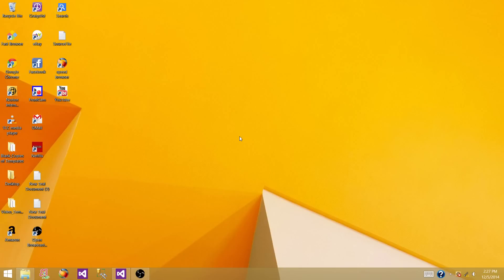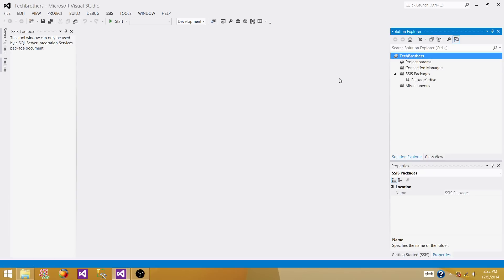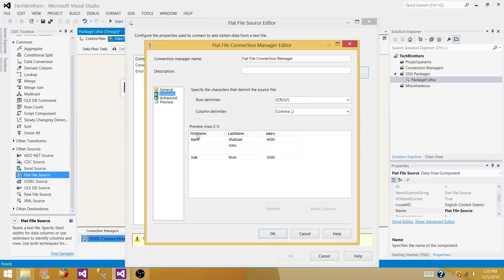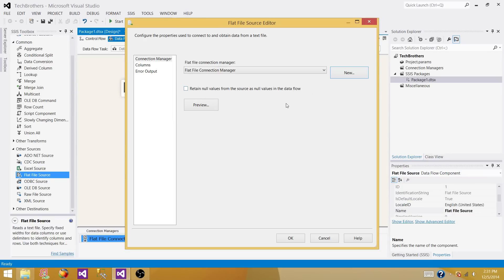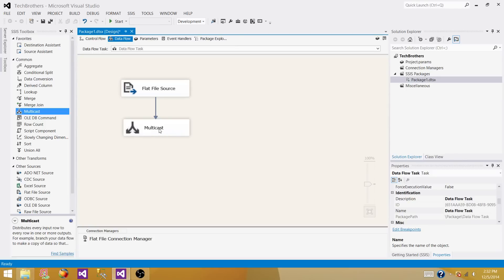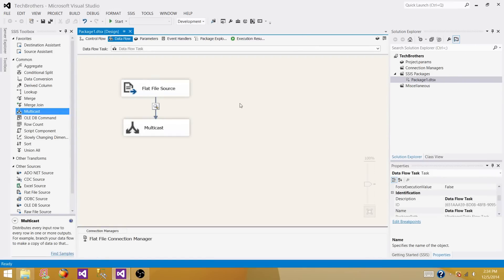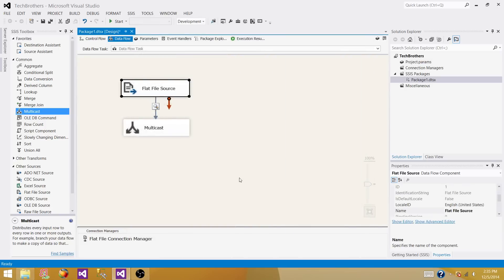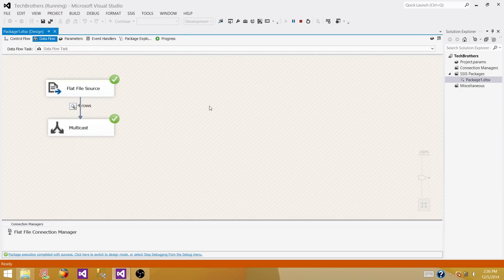SSIS Tutorial Part 07-How to Convert Blank Values to Null in Flat File Source in SSIS Package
In this video you will learn how to use Flat File Source,While using Flat file source to read the blank values from csv/text file how those rows can read as Null values instead of blank. The part of video also teaches how to use Multicast transformation as test and implement Data Viewer to see the rows while debugging SSIS Package.